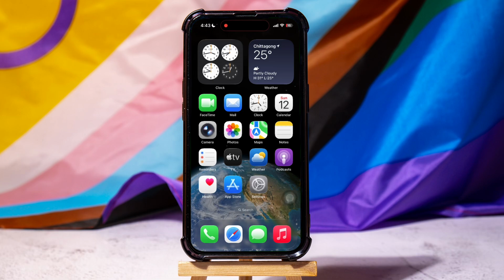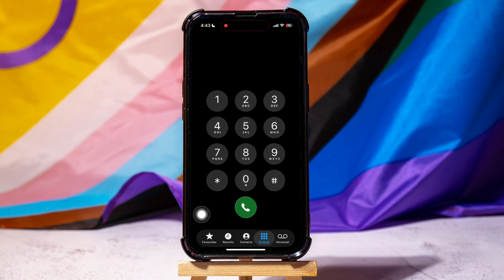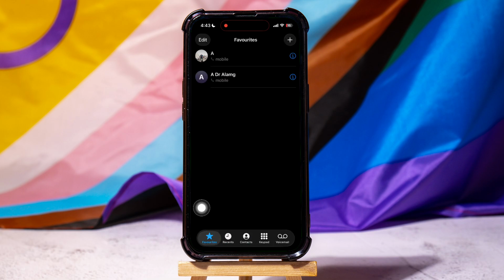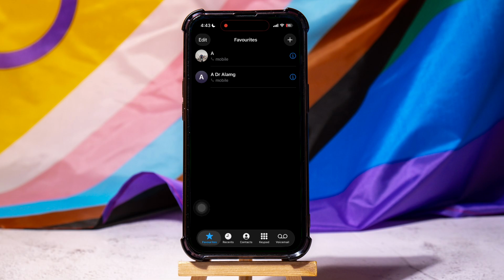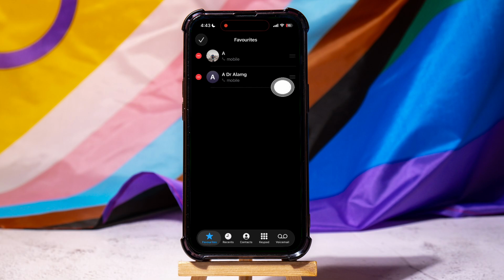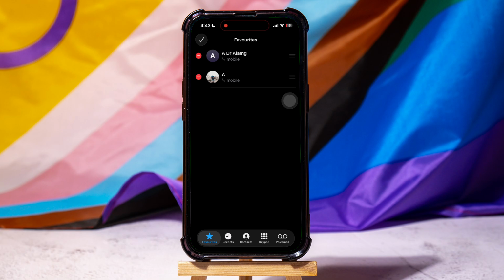How To Rearrange Favorites On iPhone 2026 (Step-By-Step Tutorial)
Here's how to easily rearrange your favorites on iPhone and customize your contact list exactly the way you want it. I'll show you the simple steps to reorder your favorite contacts so the people you call most are right at the top where you need them. We'll cover how to access your favorites list, use the edit function to drag and drop contacts into your preferred order, and organize them by frequency of contact or importance. You'll also learn how to add new favorites, remove outdated ones, and create the perfect setup for quick dialing. I'll walk you through both the Phone app method and the Contacts app approach, so you can choose what works best for your workflow. Whether you want your family at the top, work contacts grouped together, or emergency contacts easily accessible, this tutorial will help you create a personalized favorites list that saves you time every day.